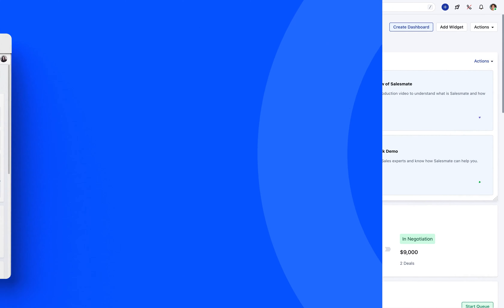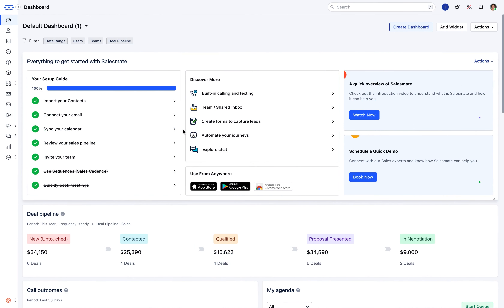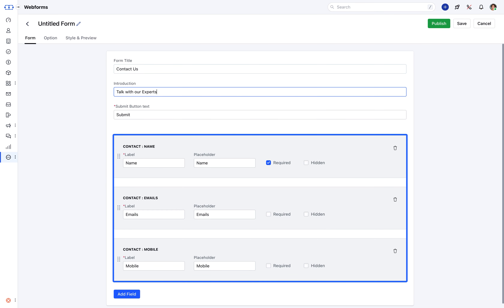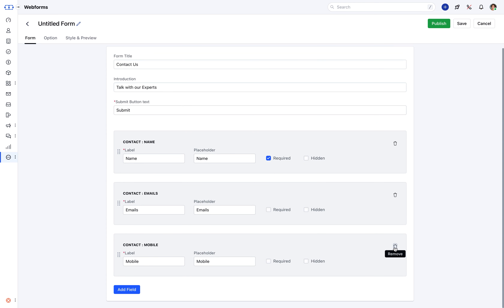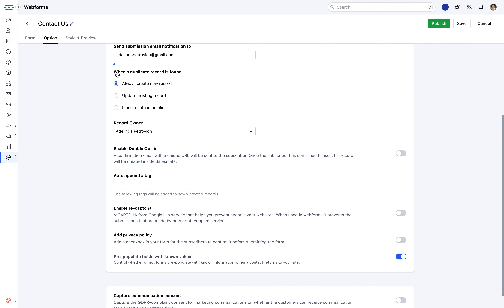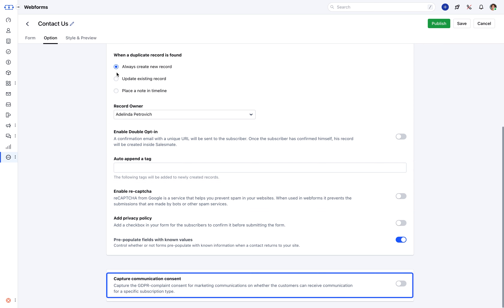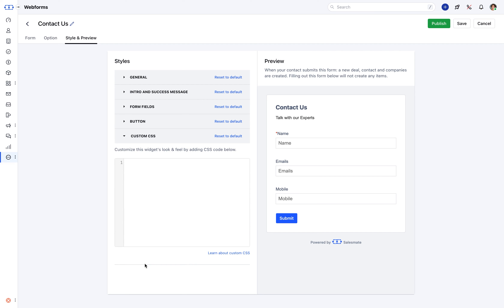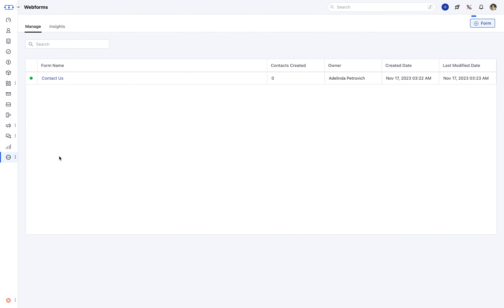Mastering Webforms in Salesmate CRM: Streamline Your Data Collection and Boost Sales Efficiency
In this comprehensive tutorial, discover the power of webforms in Salesmate CRM and learn how to optimize your data collection process for enhanced sales efficiency. Whether you're a sales professional, business owner, or CRM enthusiast, this video will guide you through the ins and outs of creating and utilizing webforms within Salesmate CRM.

🚀 Key Topics Covered:

Introduction to Salesmate CRM webforms
Creating custom webforms tailored to your business needs
Seamless integration of webforms into your sales funnel
Automating lead capture and data entry
Best practices for designing user-friendly webforms
Analyzing webform data and leveraging insights for strategic decision-making

By the end of this tutorial, you'll have the knowledge and skills to leverage webforms effectively, streamline your data collection process, and supercharge your sales efforts with Salesmate CRM.